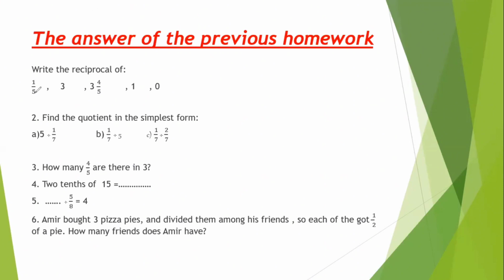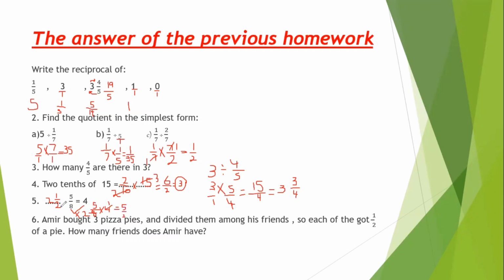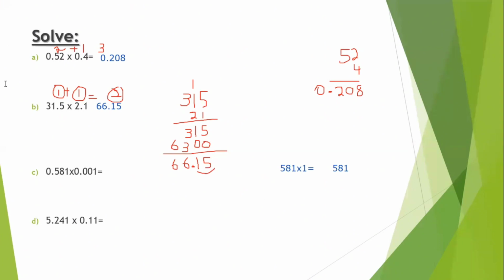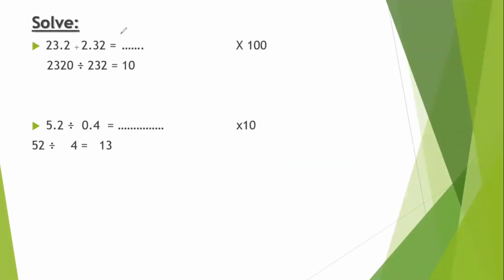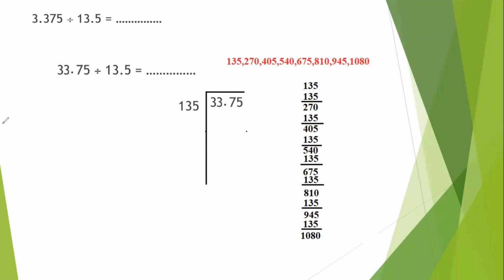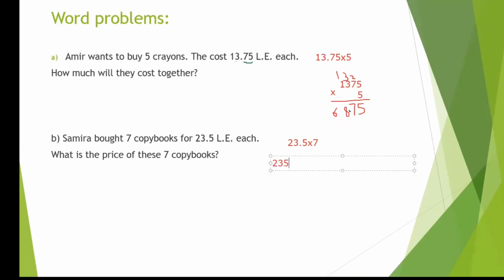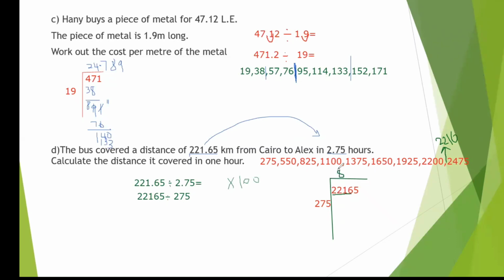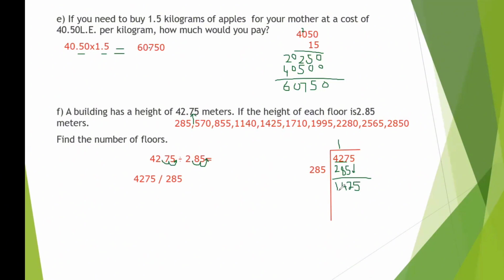grade 6 mathematics unit 8 lesson 4 المناهج الجديده ماث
grade 6
year 6
maths
math
mathematics
unit
lesson 4
المناهج الجديده
الصف السادس الابتدائى